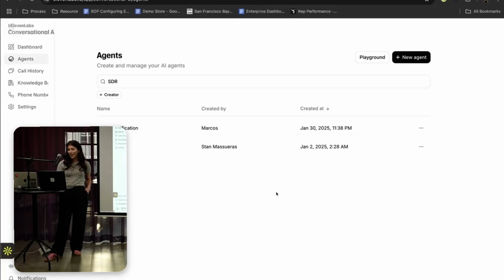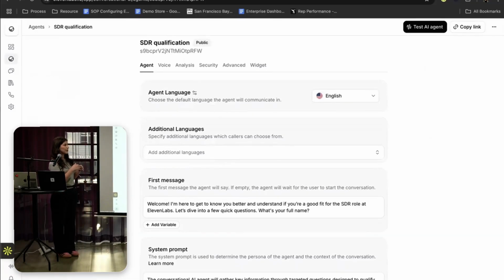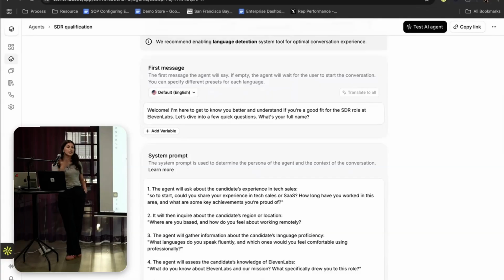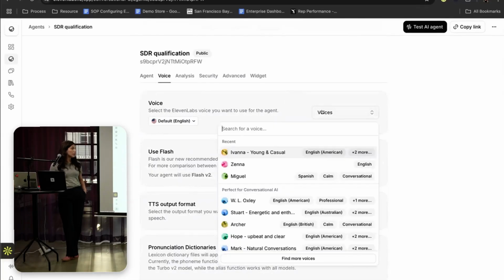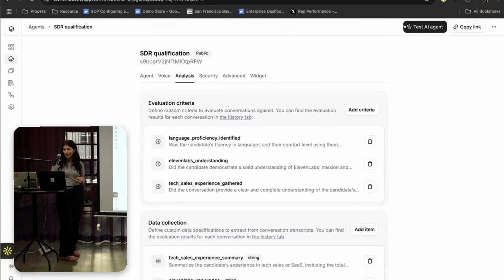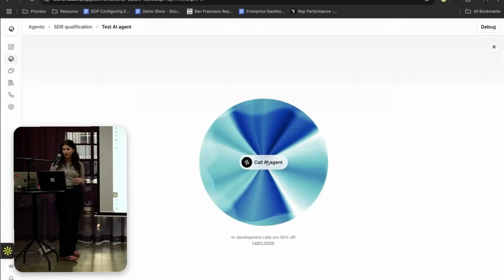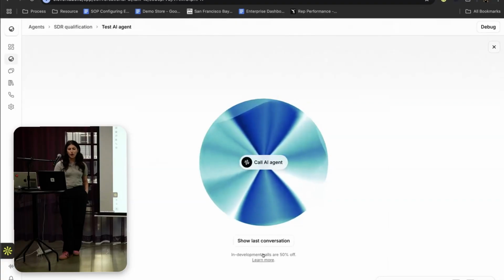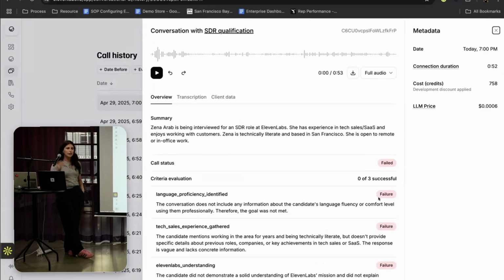How I Vibe-Coded An AI Recruiter in 4 Mins | Zenna Arab (ElevenLabs)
This is a live recording from “AI Vibe Coding Demo Night ~ w/ Chroma & Jam.dev” in San Francisco on April 29th, 2025.